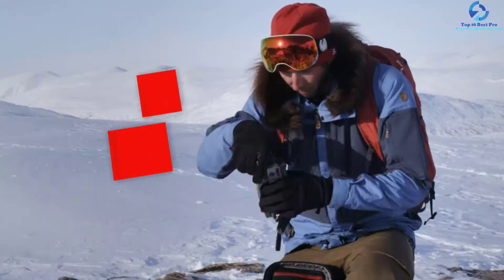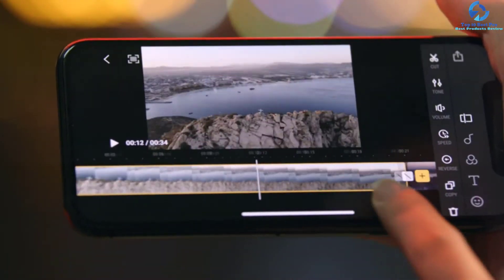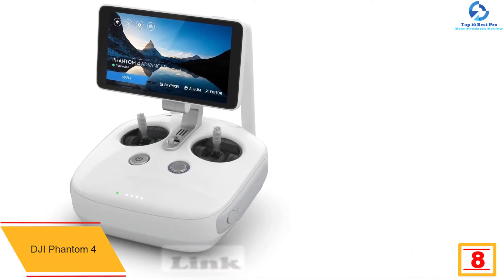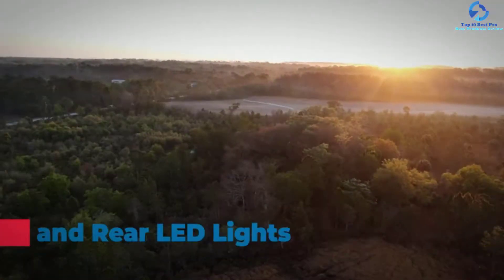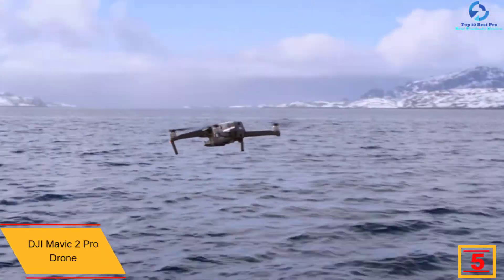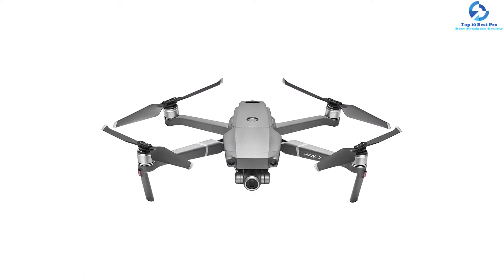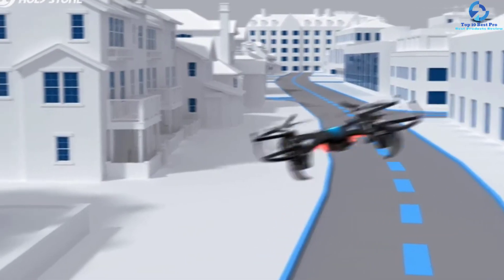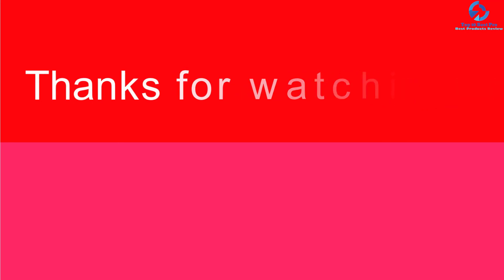Top 10 Best Drones 2023 Reviews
➜ Links to the Best Drones  we listed in this video:

🔶 10. DJI Mavic Air 2 Drone

🔶 9. PowerVision PowerEgg X Wizard Aerial Drone

🔶 8. DJI Phantom 4

🔶 7. Contixo F18 Quadcopter Drone

🔶 6. Parrot PF728000 Anafi Foldable Quadcopter Drone

🔶 5.DJI Mavic 2 Pro Drone

🔶 4. DJI Mavic 2 Zoom Drone

🔶 3. Potensic T35 GPS Drone

🔶 2. Holy Stone HS170 Kids Drone

🔶 1. DJI Spark Drone